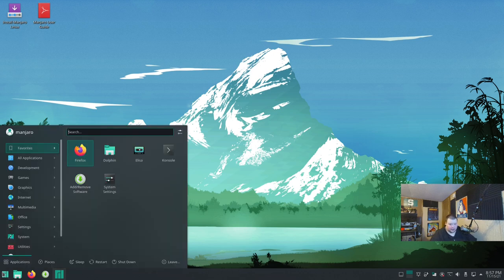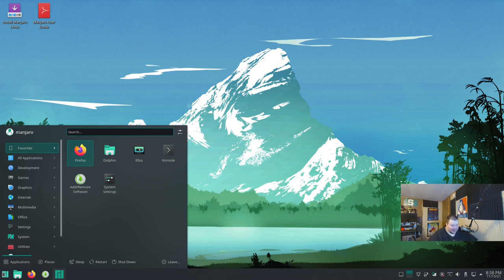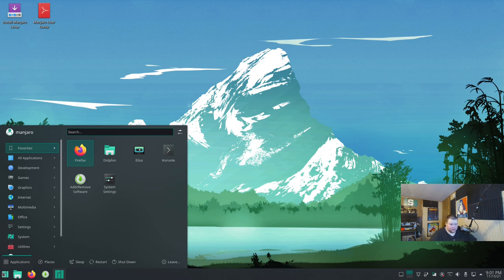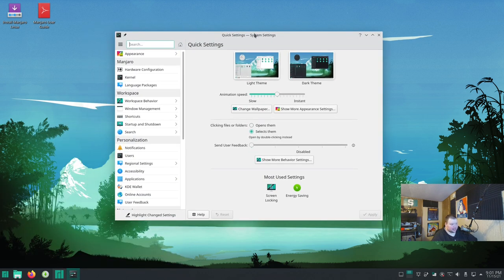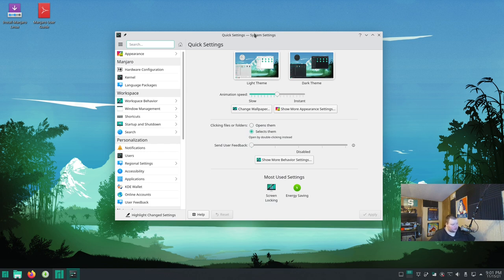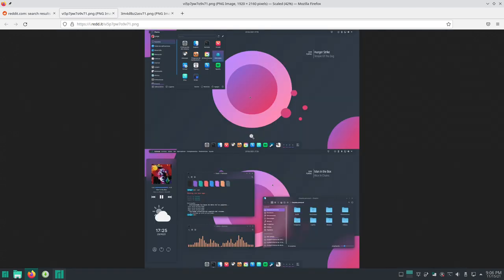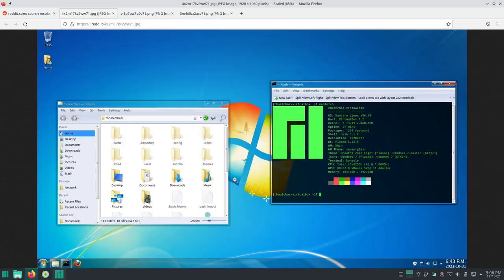What is the Best Desktop Environment?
Today I talk about what I think the best desktop environment is.

Amitayas Banerjee  - Tier 2 on YT